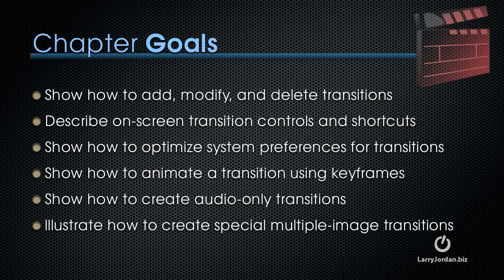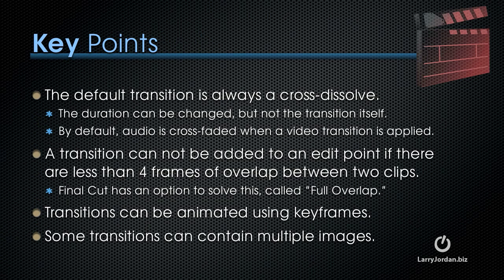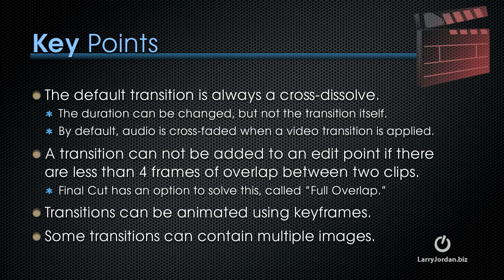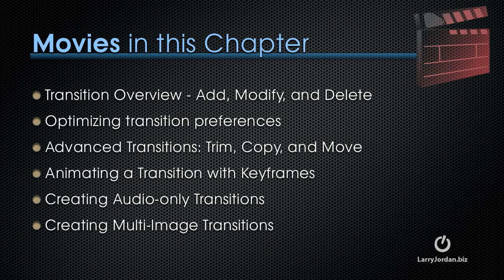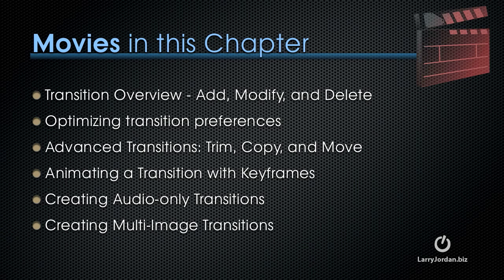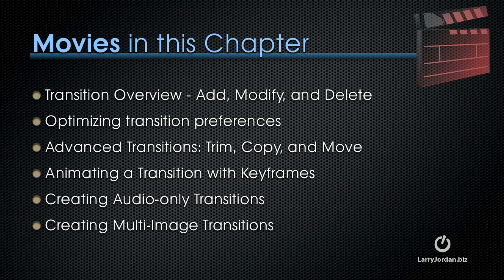Transitions in Final Cut Pro X - Introduction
- This video - part of the Larry Jordan series of Final Cut Pro X Training - explains transitions. Transitions are more than just cuts and dissolves, they also include a wide variety of wipes. This video explains what the training in this chapter is about, the videos covered in this chapter, and what you will learn.